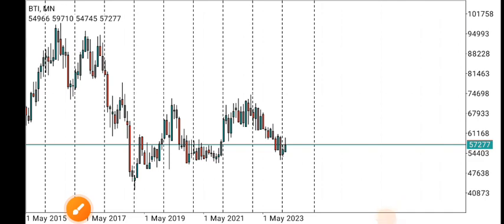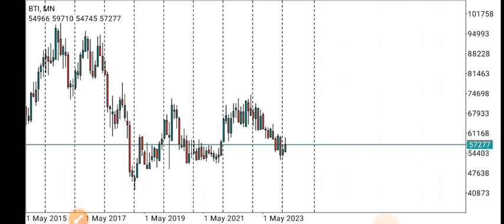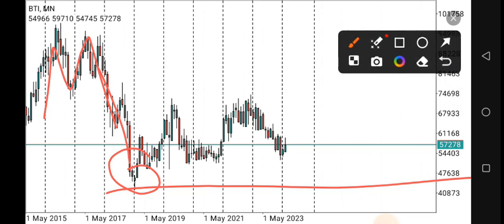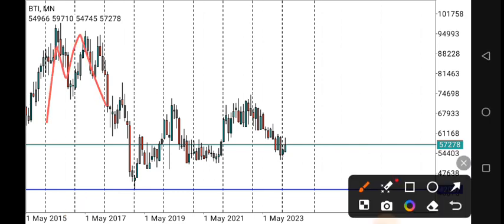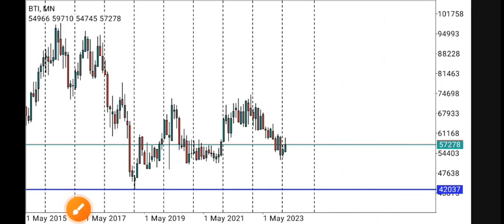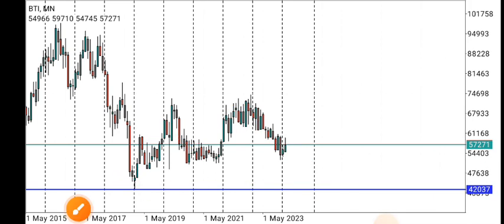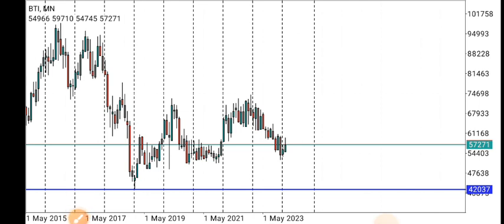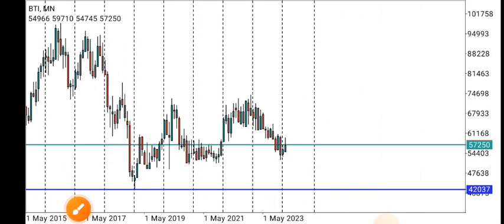Stock Market Investing: British American Tobacco Technical Analysis. JSE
British American Tobacco Technical Analysis: Stock Market Investing. JSE

Any support for the channel is welcome:
Bitcoin: 3DDnVwSAnKK5QzJQnKuVZN1J5o8zy5Wf5S
Ethereum:  0x45A394b904b808207D9CB7fa6D73b2f0CD669e3a
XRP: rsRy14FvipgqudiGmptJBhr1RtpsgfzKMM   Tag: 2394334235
Litecoin:  MAiZQ9e7UrdSSEbXhDAUxEw7qh6CSHjEtL